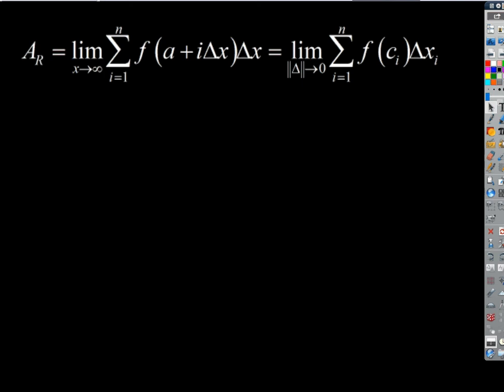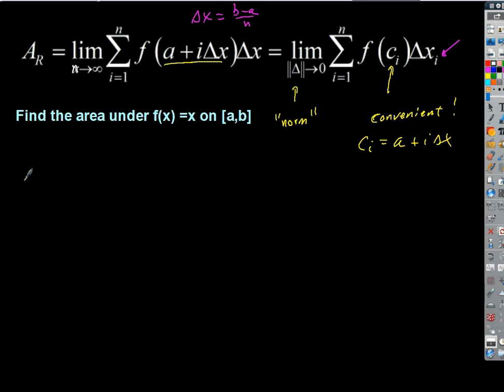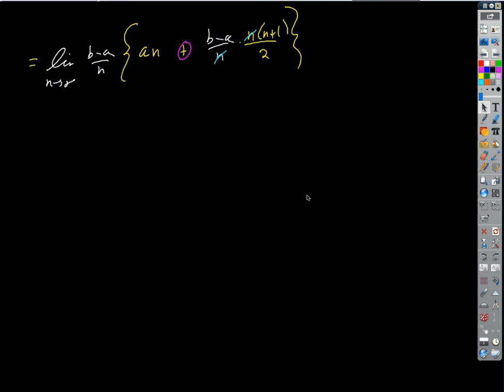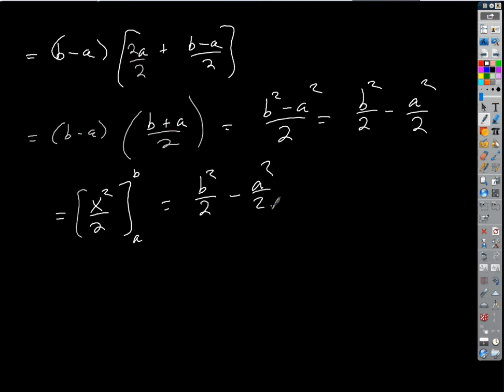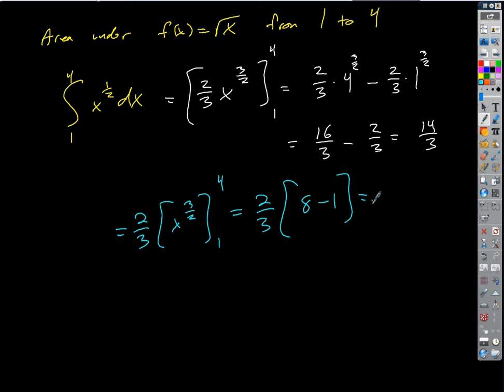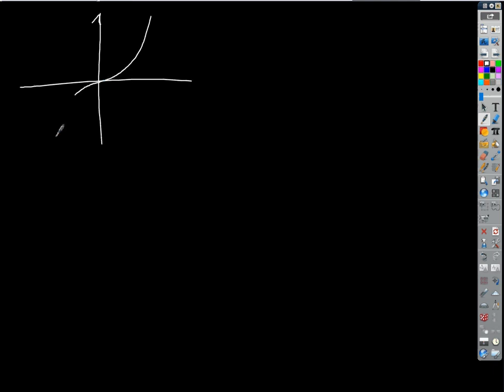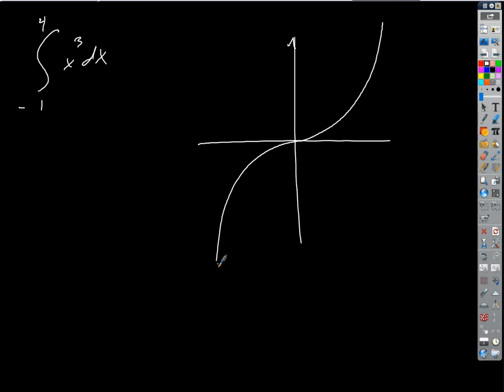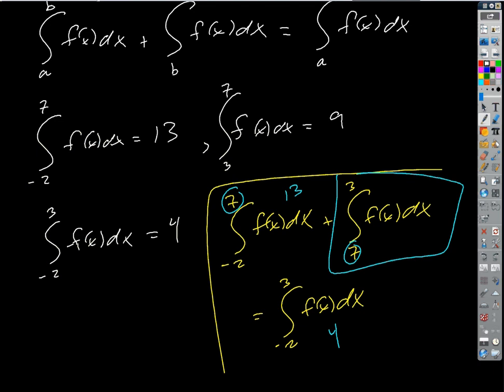2018 03 20 Riemann Sums and the First Fundamental Thm of Calculus